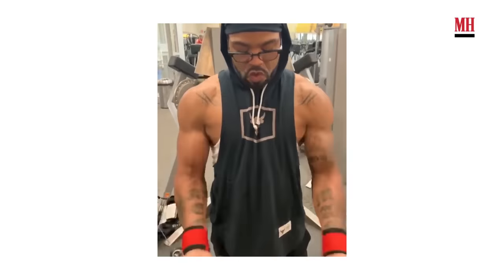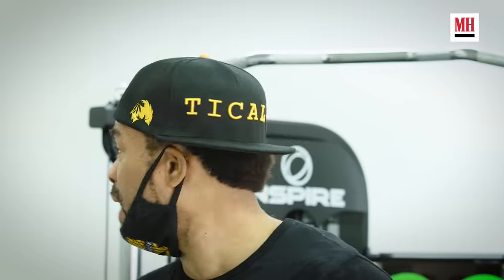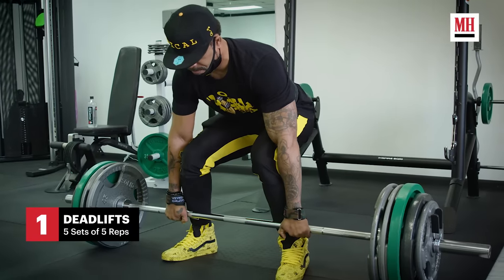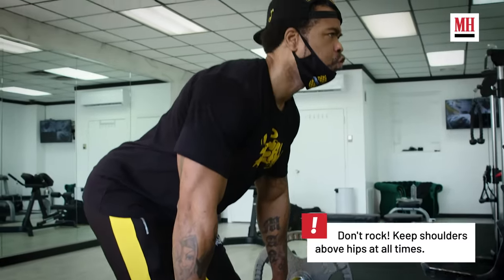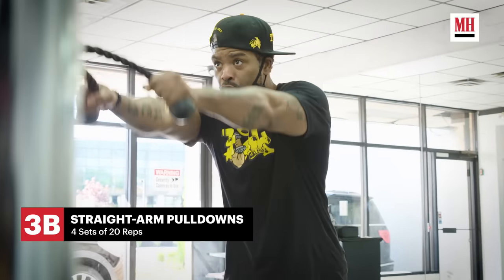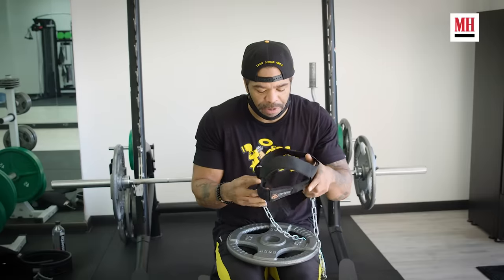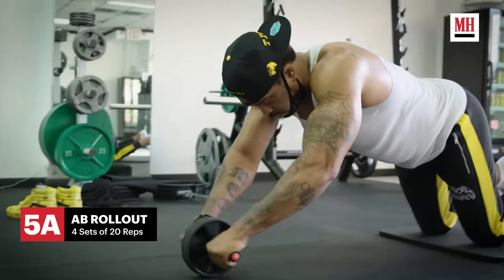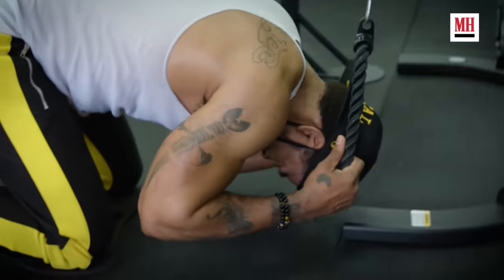Method Man's Early Morning Transformation Workout | Train Like a Celebrity | Men's Health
Method Man, rapper, actor, and member of the legendary Wu-Tang Clan, shares the back workout that he uses to beat insomnia and get as jacked as The Rock.

METHOD MAN'S TRANSFORMATION WORKOUT:
THE WARMUP:
1. Wide-Grip Pullps (3 sets of 8 reps)
2. Close-Grip Chinups (3 sets of 8 reps)
THE WORKOUT:
1. Deadlifts (5 sets of 5 reps)
2. Bent-Over Rows (4 sets of 10 reps)
3a. Seated Cable Rows (4 sets of 20 reps)
3b. Straight-Arm Pulldowns (4 sets of 20 reps)
4. Weighted Neck Extensions (4 sets of 20 reps)
5a. Ab Rollout (4 sets of 20 reps)
5b. Cable Crunchers (4 sets of 20 reps)